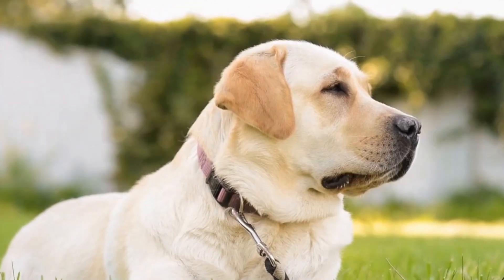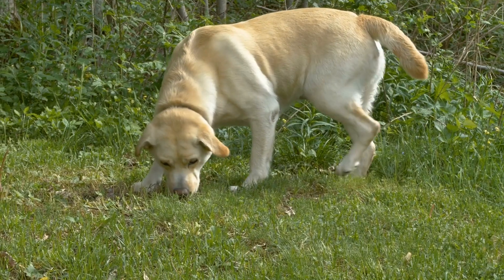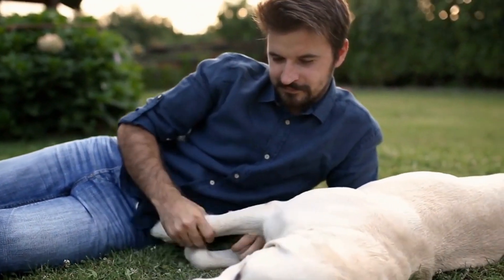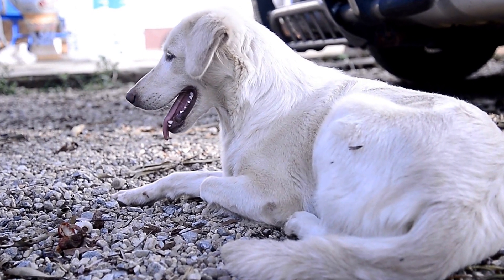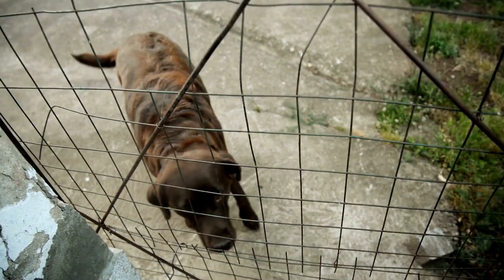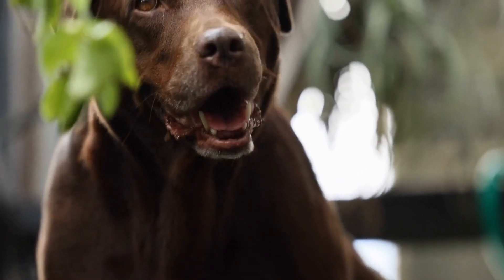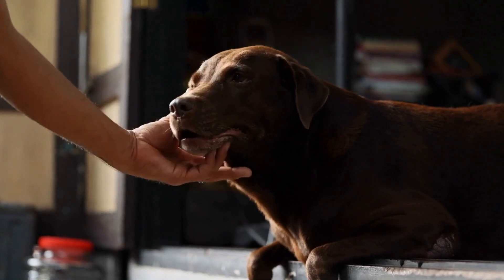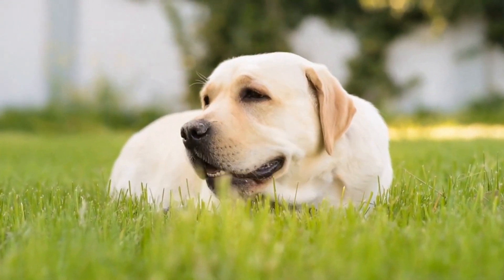Camping with Your Labrador Retriever: Unforgettable Outdoor Fun!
Labrador Retriever Camping, Adventure, Outdoors, Dog, Vacation, Outdoor Fun, Nature, Quality Time, Furry Friend, Labrador Retriever Adventure, Man's Best Friend, Camping with Dogs, Enjoying Nature with a Labrador Retriever, Hiking, Exploring, Wildlife, Camping Tips.